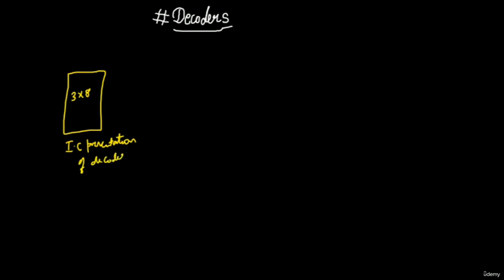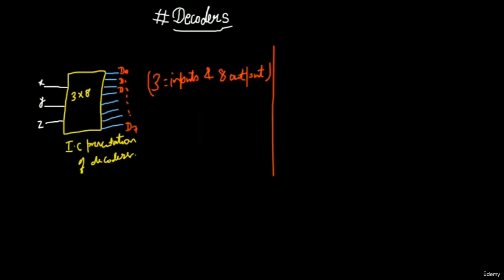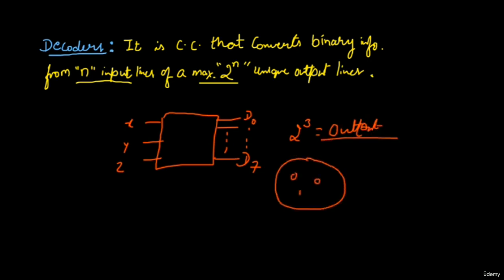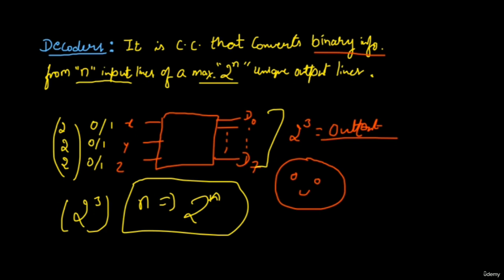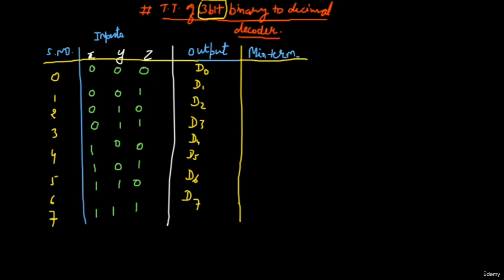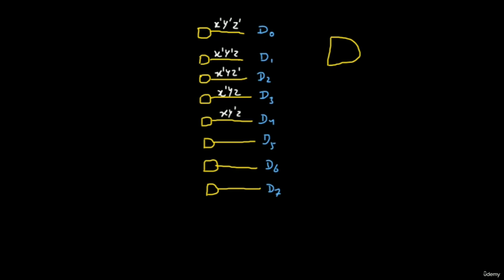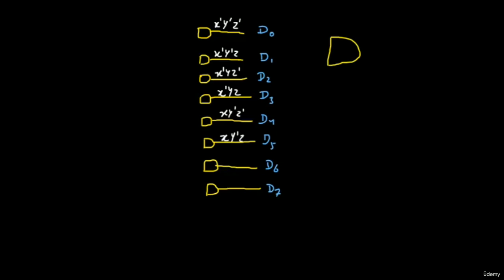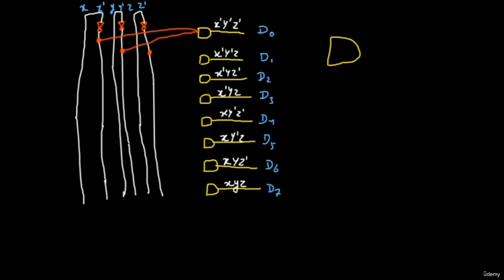79 Decoder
A **decoder** is a digital circuit that converts a binary input code into a corresponding output, where each unique input combination corresponds to a specific output line. Decoders are used in many digital systems for tasks like selecting memory addresses, controlling data flow, and activating specific devices.

### Function:
- A decoder takes **n** binary inputs and produces **2ⁿ** unique output lines.
- Each output corresponds to one of the **2ⁿ** possible input combinations, with only one output being active (usually **high**, or **1**) for any given input.

### Types:
1. **2-to-4 Decoder**:
   - **Inputs**: 2 bits (A, B)
   - **Outputs**: 4 outputs (Y₀, Y₁, Y₂, Y₃)
   - **Function**: For each 2-bit input combination, only one of the four outputs is **1**, and the rest are **0**.

   Example:
   - **Input (A, B)** = (0, 0) → Output: Y₀ = 1, Y₁ = Y₂ = Y₃ = 0
   - **Input (A, B)** = (1, 1) → Output: Y₃ = 1, Y₀ = Y₁ = Y₂ = 0

2. **3-to-8 Decoder**:
   - **Inputs**: 3 bits (A, B, C)
   - **Outputs**: 8 outputs (Y₀ to Y₇)
   - **Function**: Each 3-bit input combination activates a different output line.

### Example Truth Table for a 2-to-4 Decoder:

| A | B | Y₀ | Y₁ | Y₂ | Y₃ |

### Use Cases:
- **Memory Addressing**: A decoder is used to select which memory location to read or write to.
- **Multiplexing**: A decoder can select a particular input or output channel in a system.
- **Control Systems**: Decoders are used to enable different control signals based on the input code.

Decoders are fundamental for translating binary codes into signals that can activate specific components in a circuit.